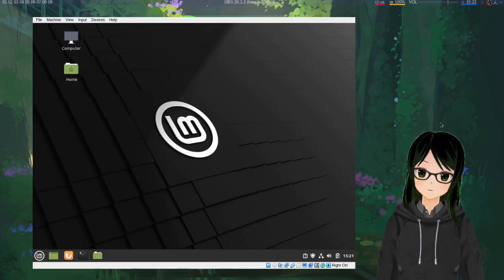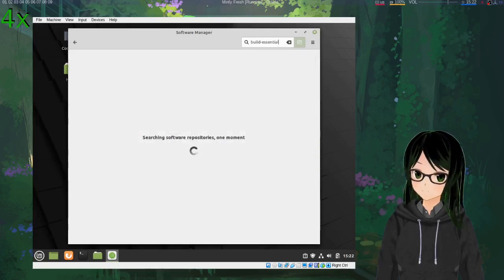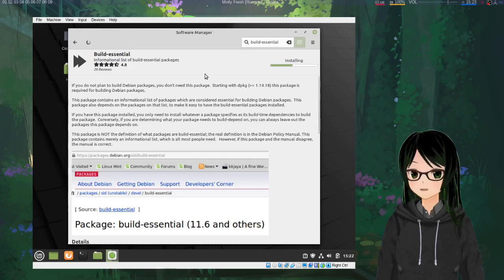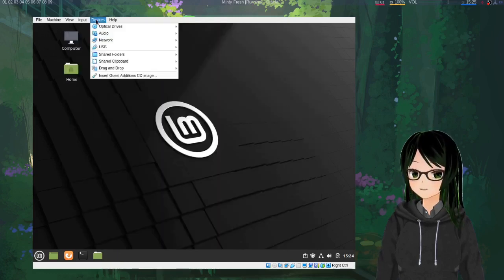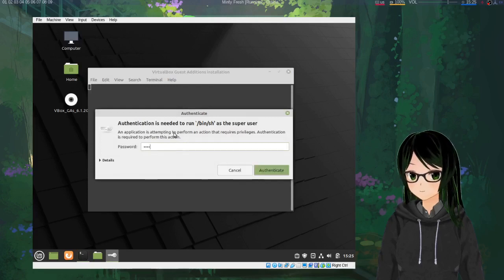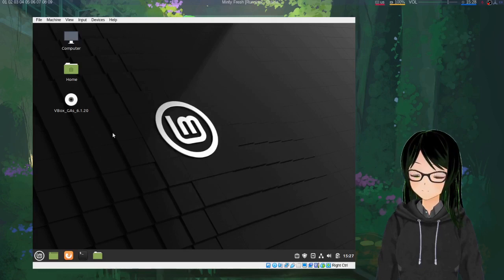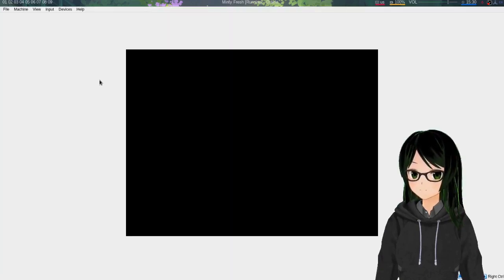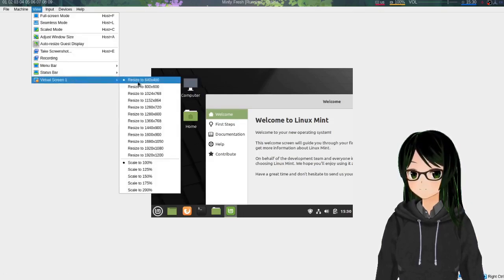How to Install Virtualbox Guest Additions in Linux Mint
I focus on the improved graphics driver, but there are other features that rely on the guest additions, like file drag-and-drop, seamless mode, and shared folders. So they're a pretty good thing to have.

After this, I'm going to move away from VMs for a while so I don't need to abuse Blender's speed control as heavily.